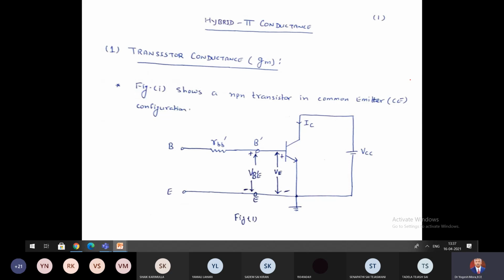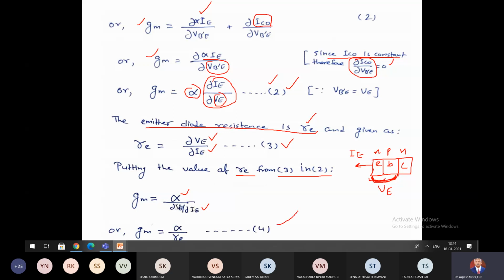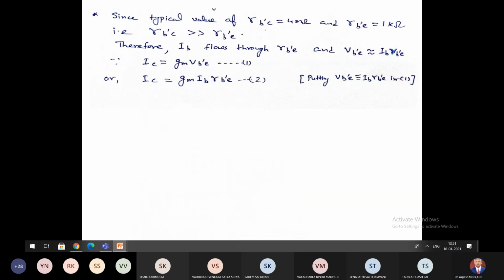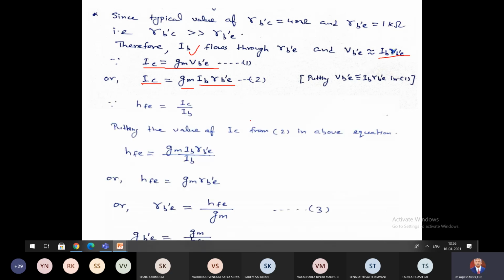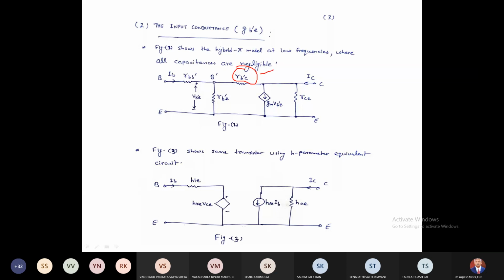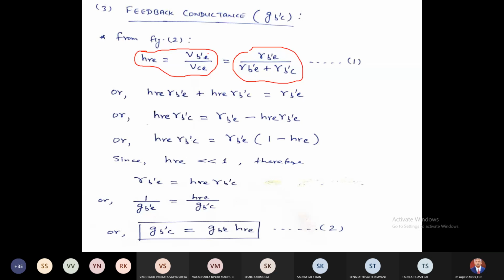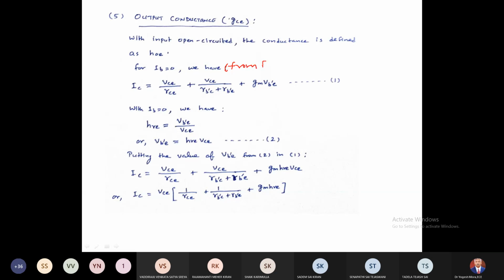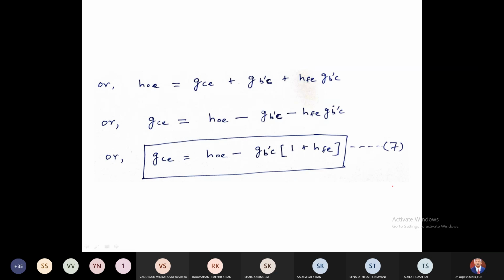Lecture 43: Hybrid Conductance